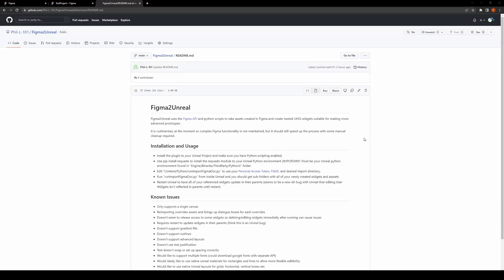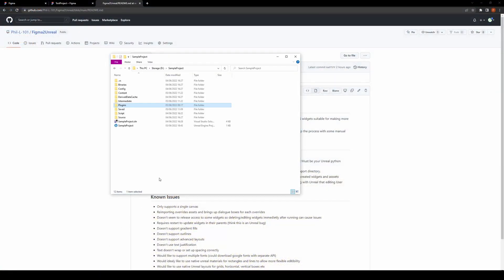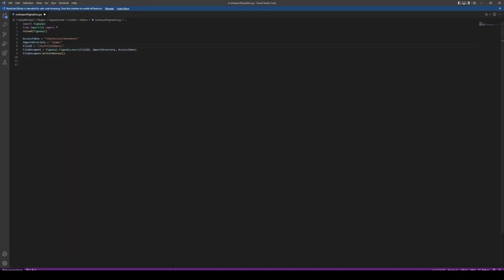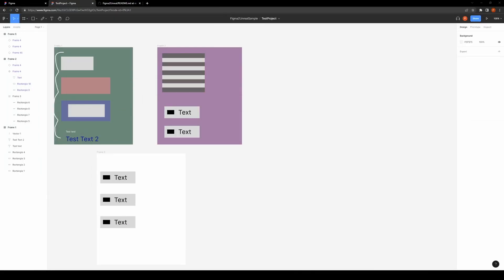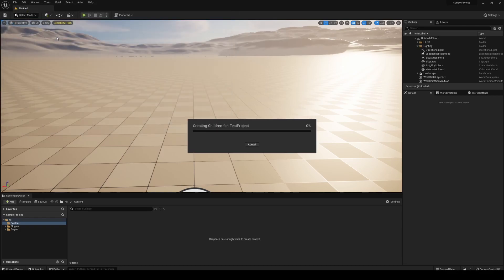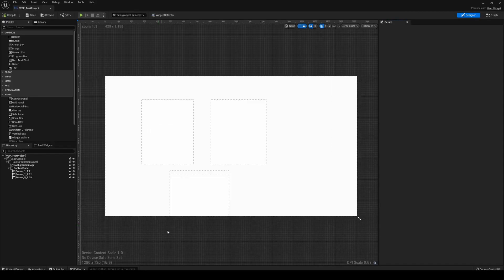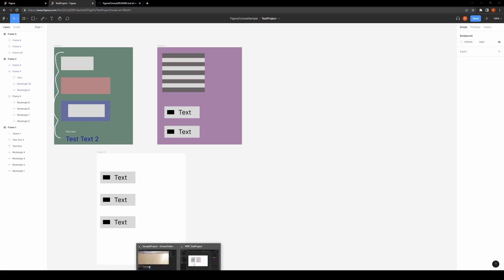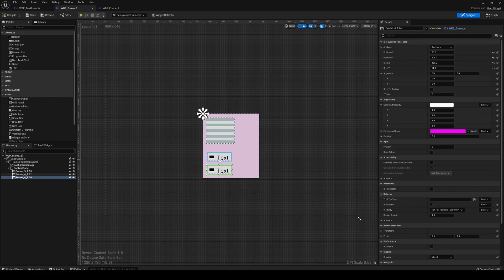Unreal2FigmaDemo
Quick demo of Unreal2Figma plugin.